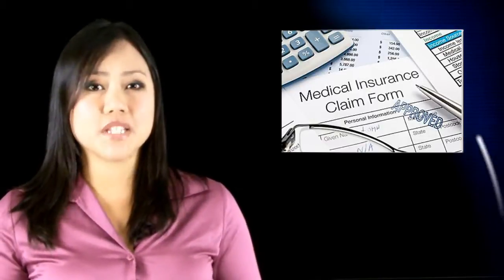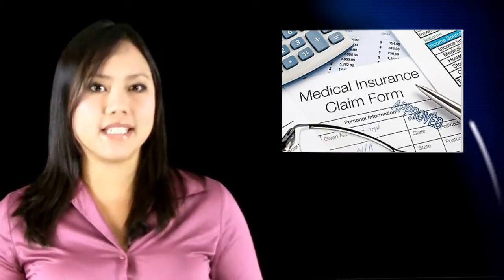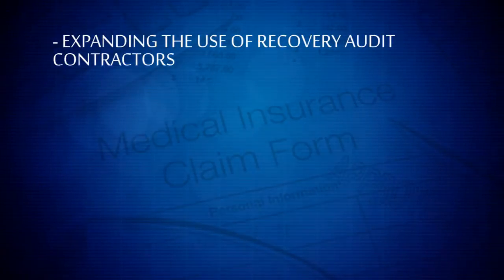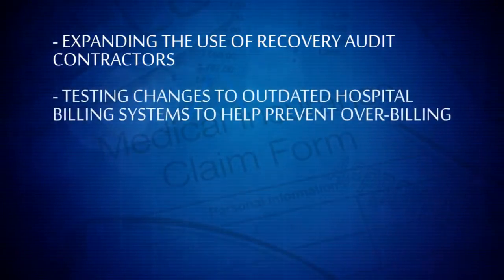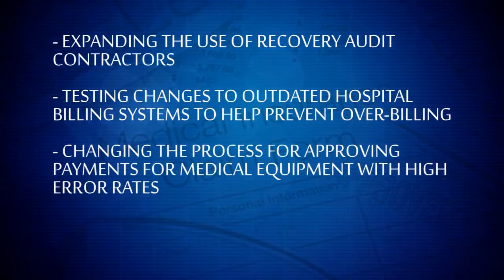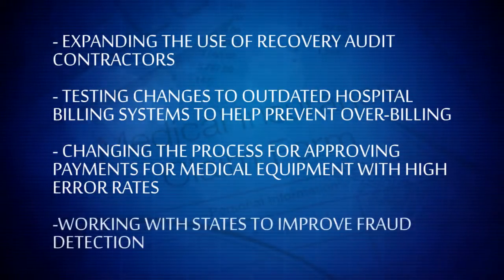This week in Med IT December 07, 2011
Episode includes: THE FEDS ARE CRACKING DOWN ON MEDICAL CARE AND MEDICAID BILLING ERRORS THROUGH THE USE OF INFORMATION TECHNOLOGY. AND MOST PHYSICIANS ARE AWARE OF THE BENEFITS OF IMPLEENTING NEW TECHNOLOGY. IF DONE PROPERLY IT CAN STREAMLINE WORKFLOW AND SAVE MONEY. LASTLY, CMS INSITUTE IS NOTED TO BE LENIENT FOR THE HIPPA 5010 CONVERSION.